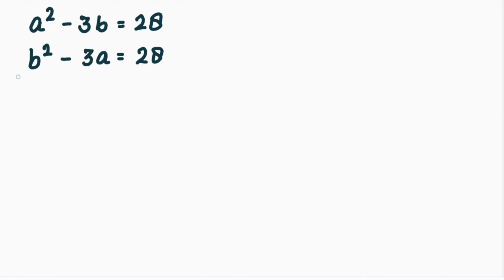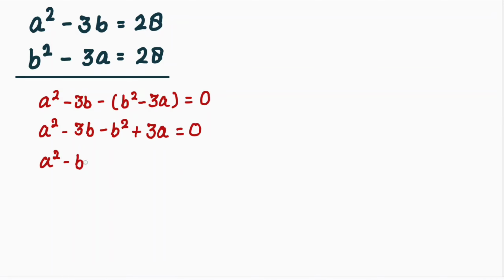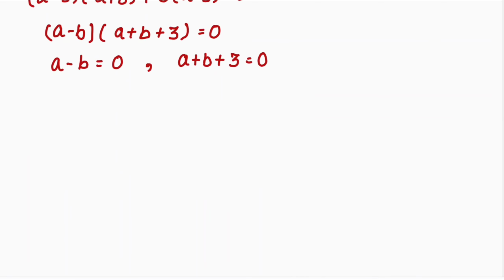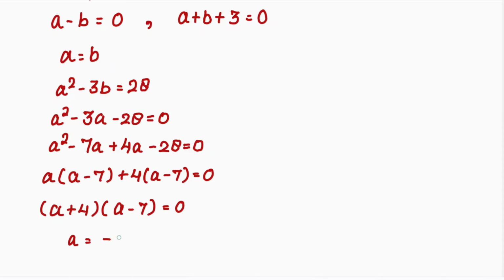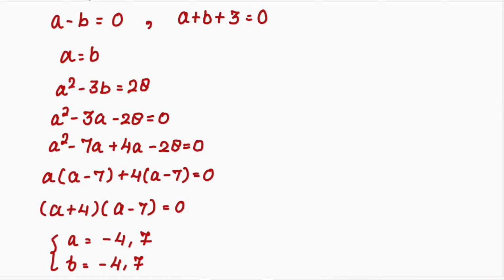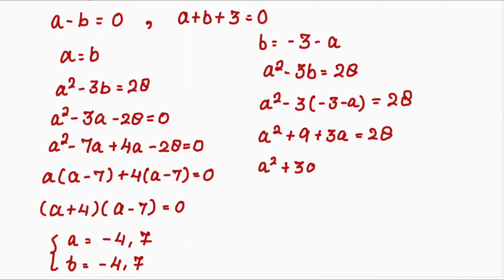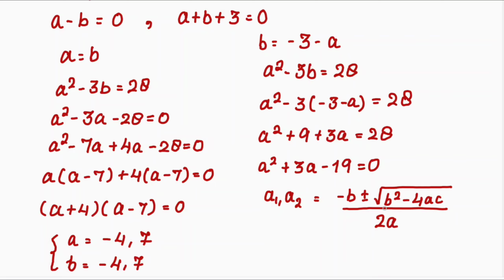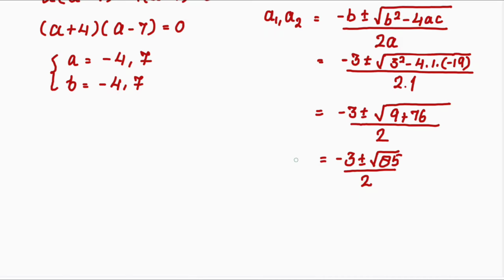Only Math Enthusiasts Can Solve This! Olympiad Level System of Equations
Can you solve this Olympiad-level system of equations?

a2−3b=28
a^2 - 3b = 28

At first glance this algebra problem looks complicated, but there is a beautiful symmetry trick that makes it much easier.
In this video, we break down the problem step-by-step and reveal the clever algebraic idea used in many math olympiad and competitive exam problems.

Perfect for students preparing for:
• Math Olympiad
• NTSE
• IMO